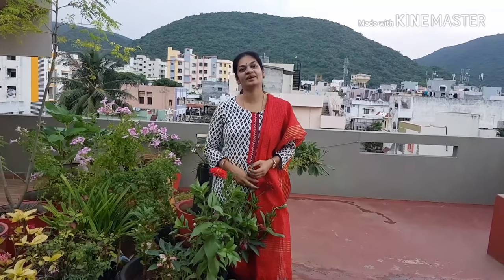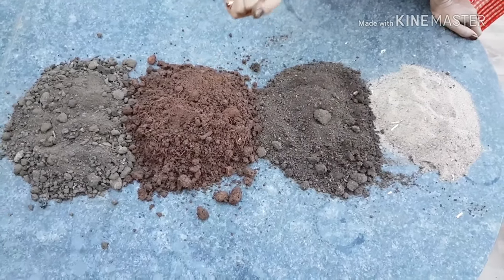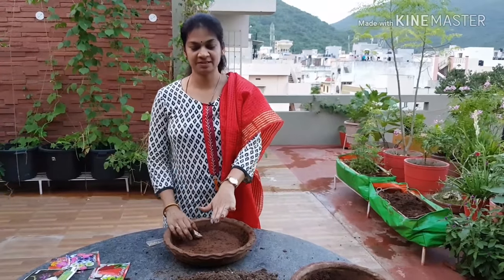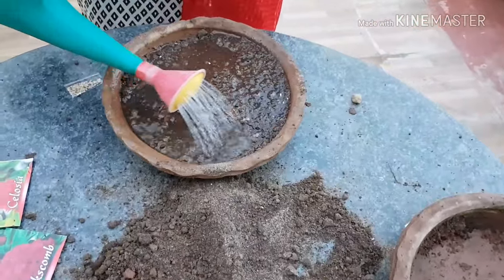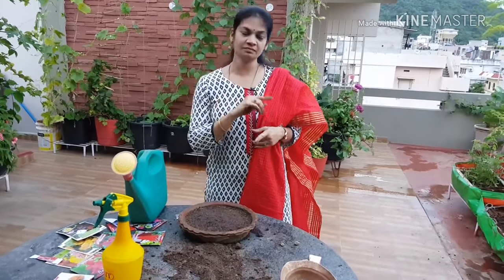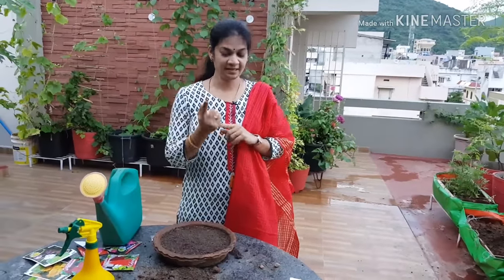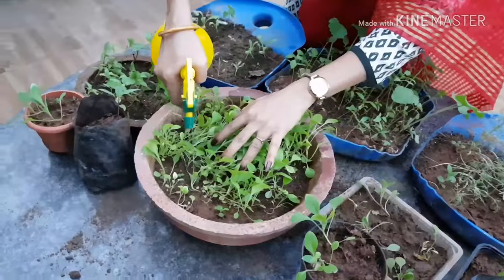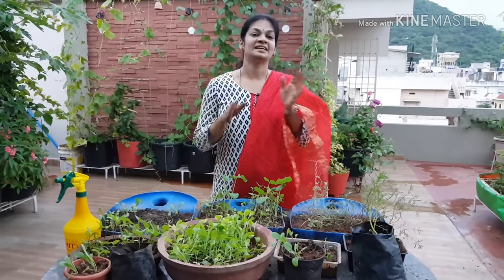How to grow flowering plants from seeds.విత్తనాల నుండి పూల మొక్కలను పెంచుకోవడం ఎలా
How to grow flowering plants from seeds:
For English Subtitles, click on the CC button below the video.

In the above video the flowering plants that can be grown in winter were discussed.
Preparation of the soil  mix for sowing the seeds of flowering plants is shown.

The conditions favorable for the seeds to germinate were explained.
Dos and don'ts while sowing seeds were discussed.

Two methods of sowing seeds are shown'
The seeds of Cosmos and Petunia are sowed and explained in detail.
Method of transplantation of the seedlings is also explained.